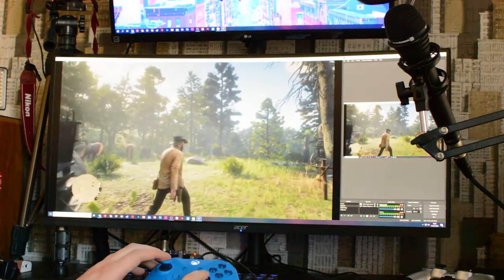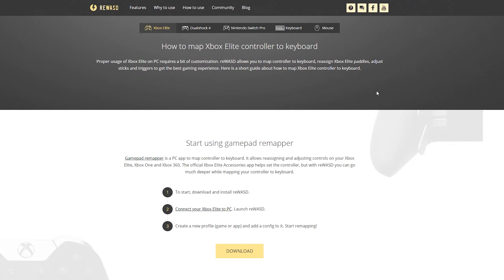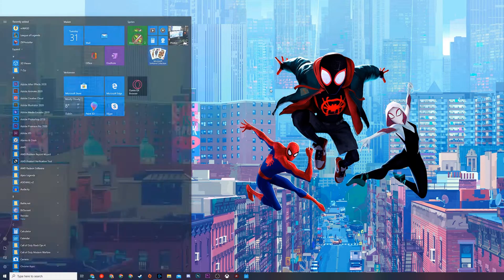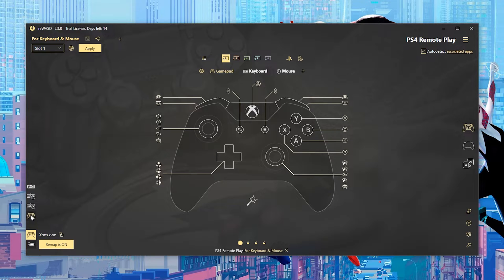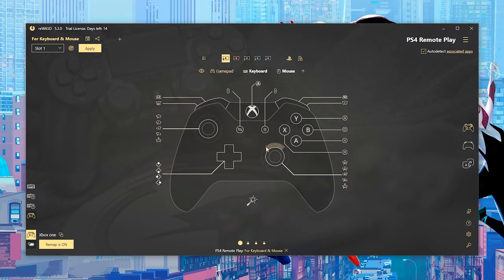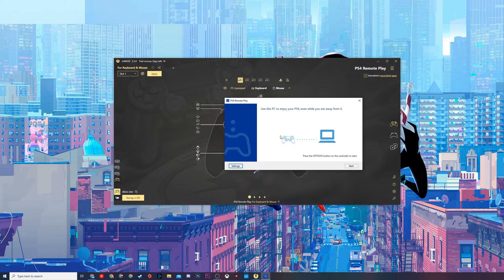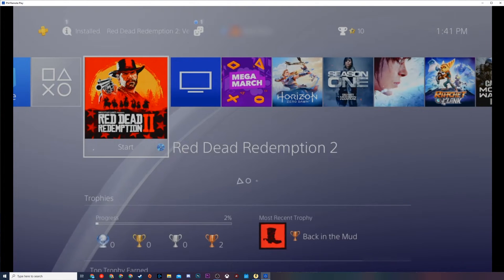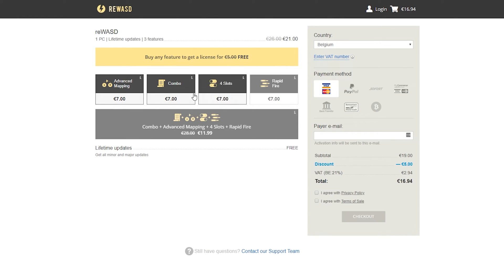Use an Xbox one Controller on PS4 Remote Play! reWASD Tutorial for PS4 Remote Play!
Hey, guys, my name is Scoby Tech and in today's video, I am going to be showing you how to use an Xbox One controller on PS4 remote play!

Computer Specs:
CPU: Ryzen 3700x
GPU: AMD 5700xt Gigabyte Reference
Ram : 32gb 3200mhz
SSD: 1tb nvme M.2
HDD: 2tb Seagate Barracuda
PSU: Corsair 1000w PSU

Peripherals
- Acer ED347CKR:

Peripherals
- 2 1080p standard monitors